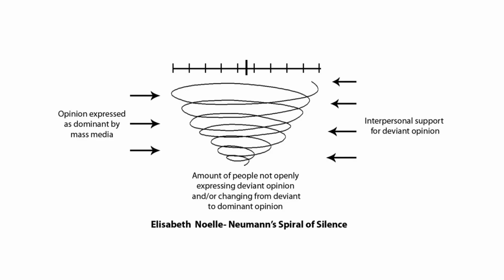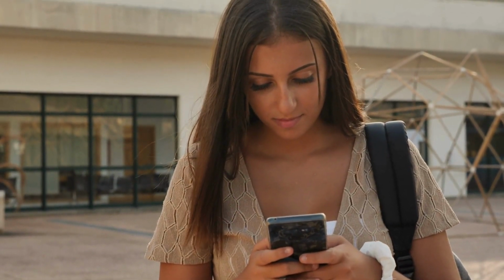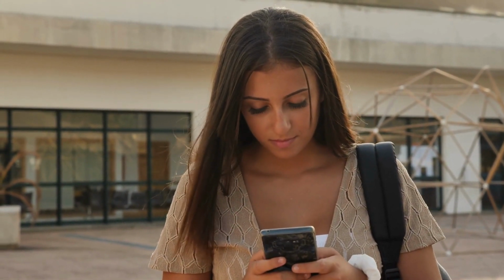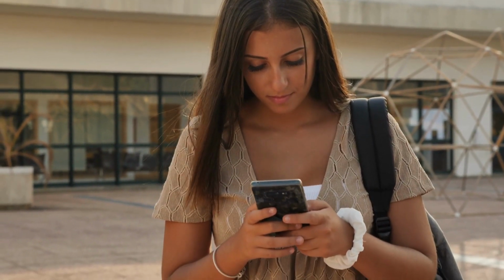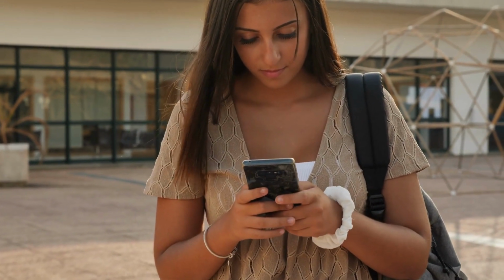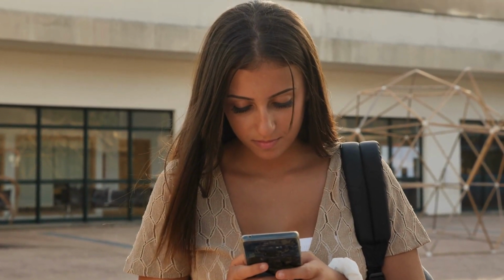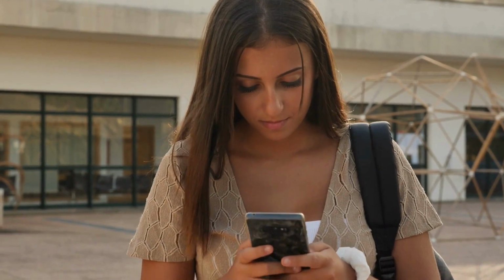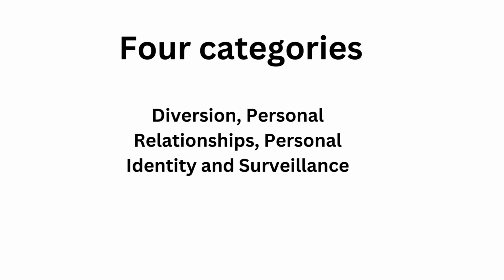Uses and Gratifications